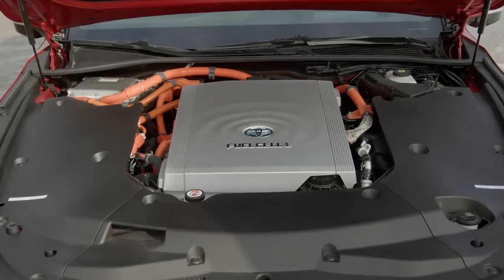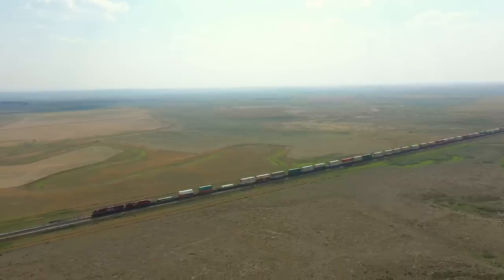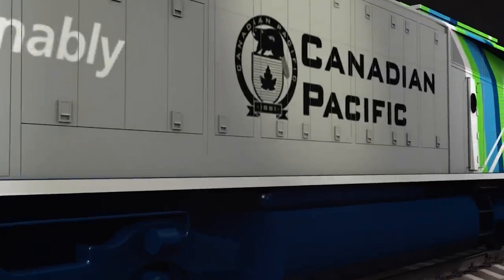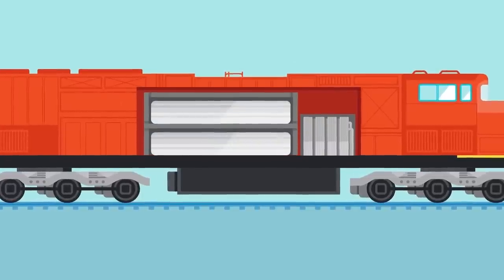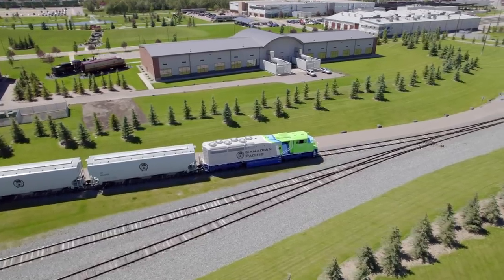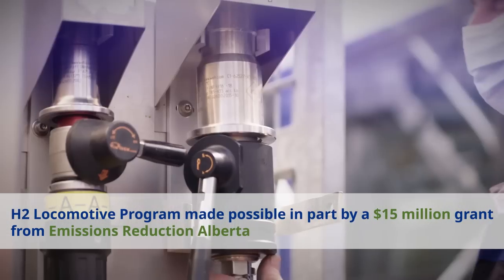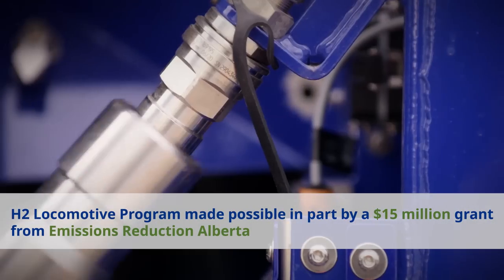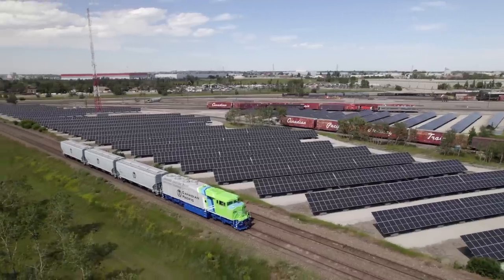Hydrogen fuel cell electric freight locomotives already running